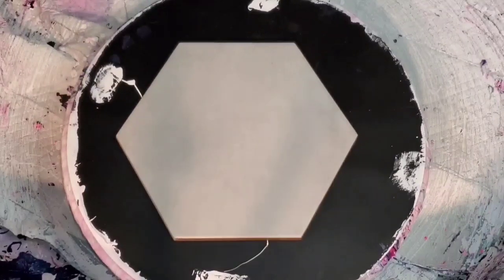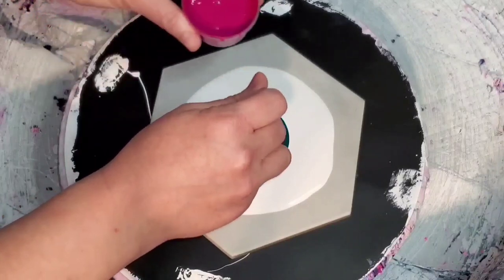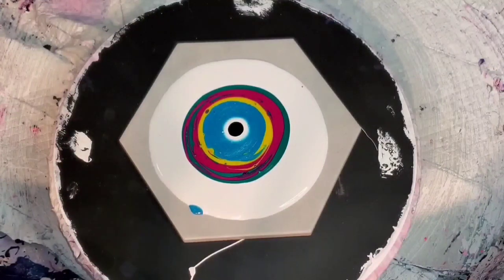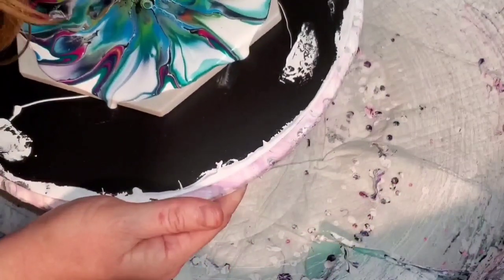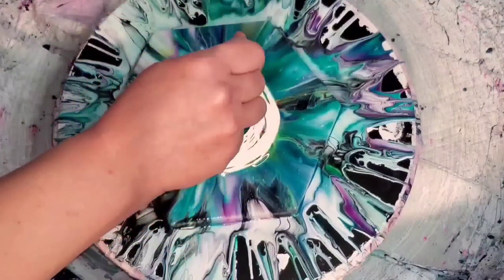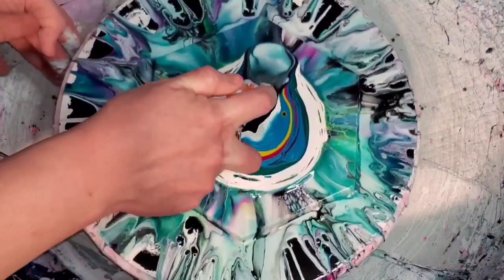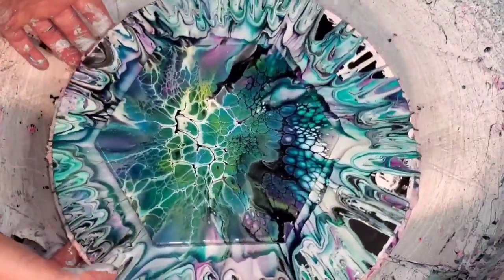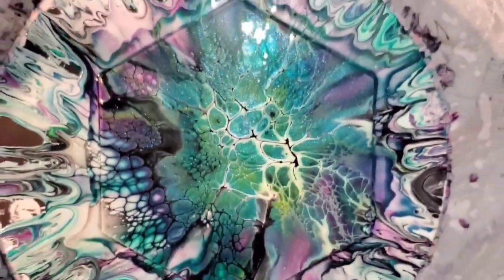#188 - Peacock Feather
This color inspiration came from @pranalarts6247 and I'm still practicing with it, but his blooms are beautiful. Check out his channel. I will link the video below that I got the color inspiration from.

Colors Used:
Peacock Feather - Colourarte
Magenta - Atelier Free Flow
Twisted Lemon/Pineapple Crush - Colourarte (Glitz)
Pallazo - Colourarte (Glitz)
Titanium White - Amsterdam (Cell Activator)
Lamp Black - Graham (Cell Activator)

Save 20% on Everything on the Colourarte website with code Mandy1120. I love Colourarte and I use the resin line also. The new Glitz colors of Primary Elements are out, and they are semi-opaque and GORGEOUS! There are also now 12 Prizm Pour colors and they are all gorgeous!

Normal House Paint Used for Pillow:
Glidden Premium Interior White Paint in Eggshell.

Pouring Medium is 2 parts SW Infinity Gold (Base C Untinted), 1 Part Behr 8300 and 1 Part Jo Sonja's Gloss Varnish.

Mini Blower